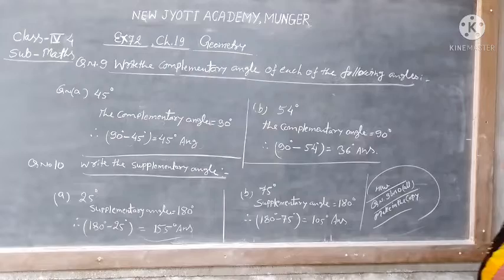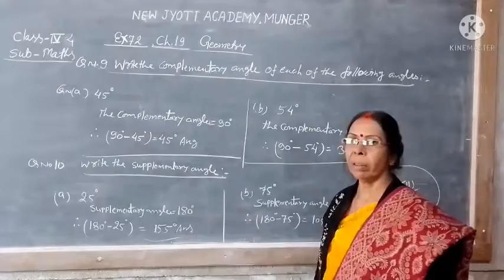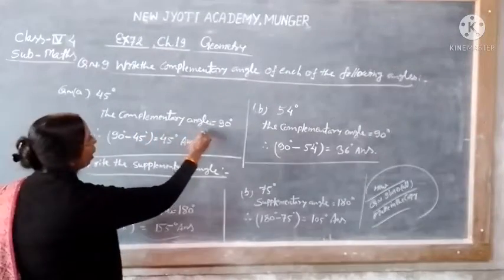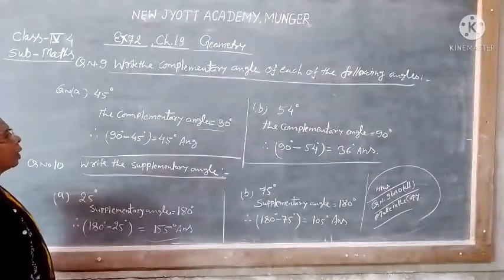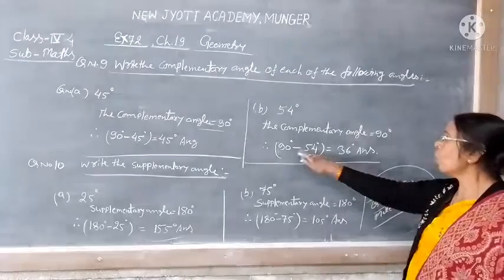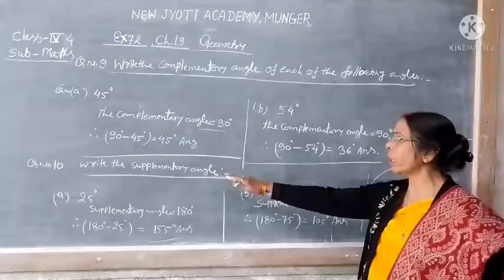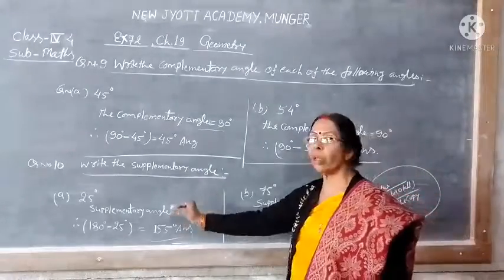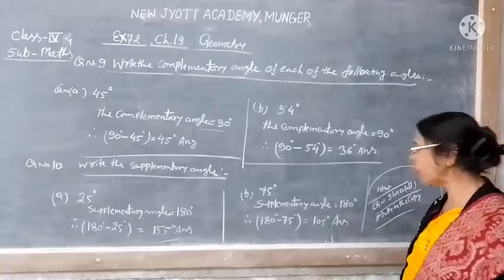4 Std IV MATH 29 01 22